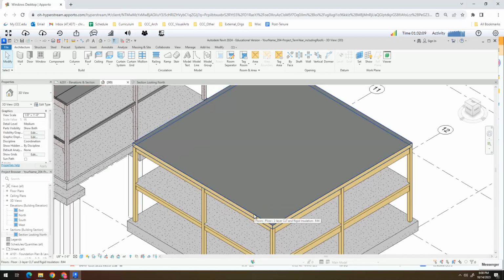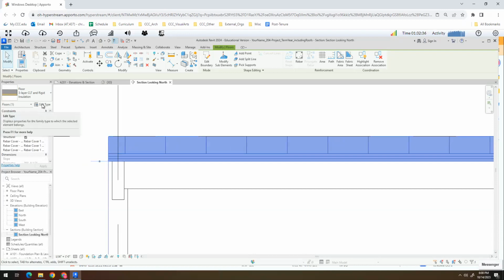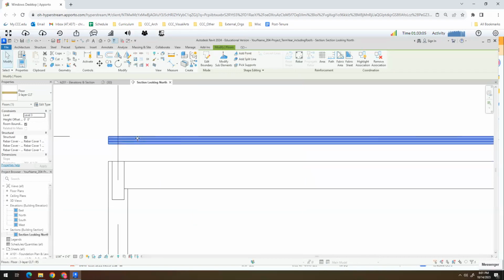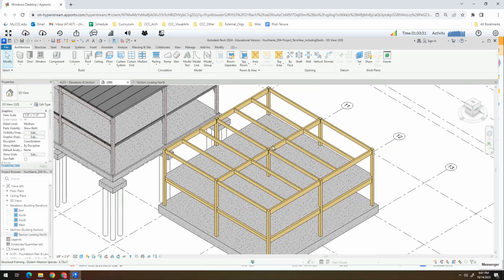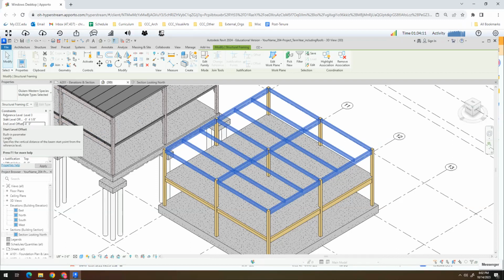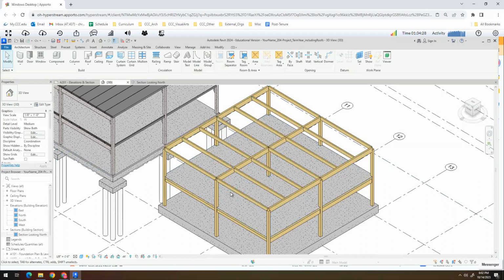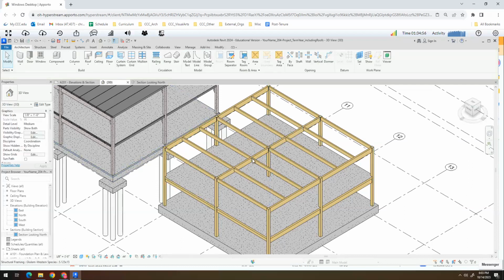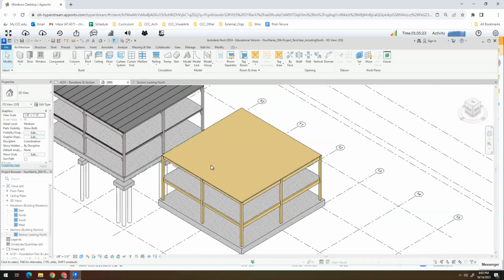Revision To Mass Timber Roof